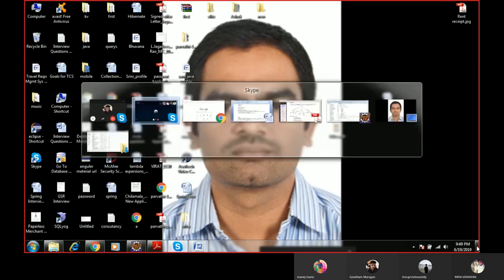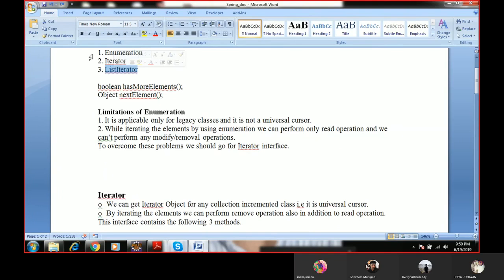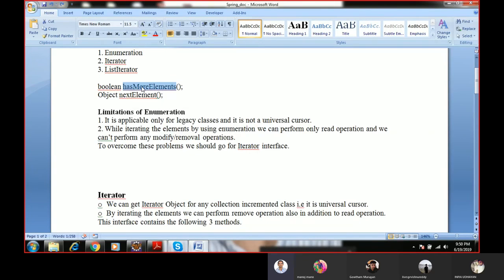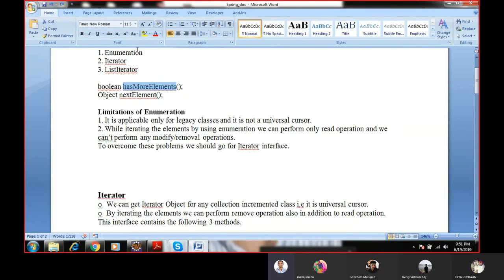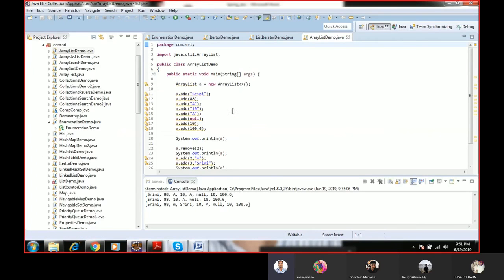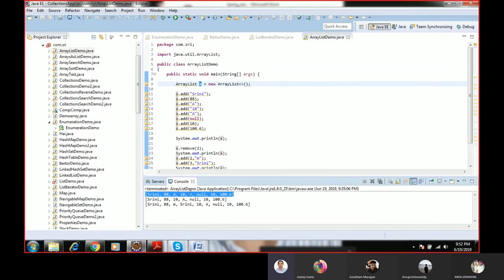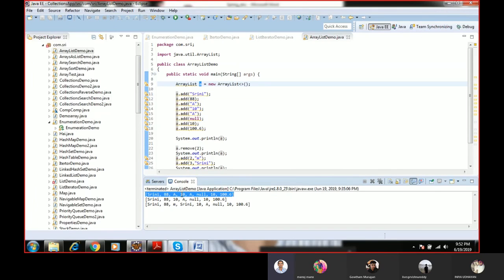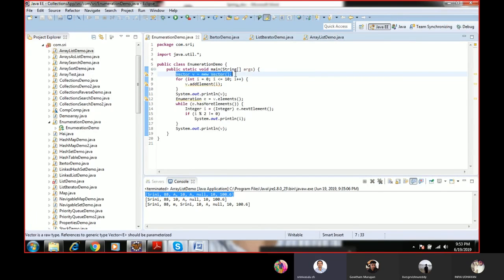Java collections part 3